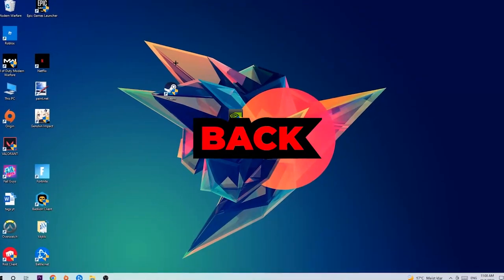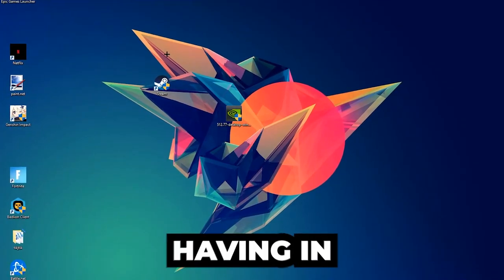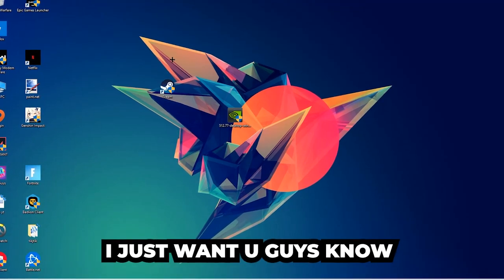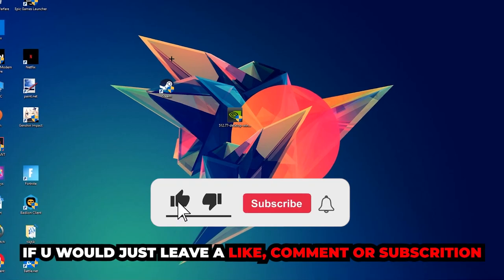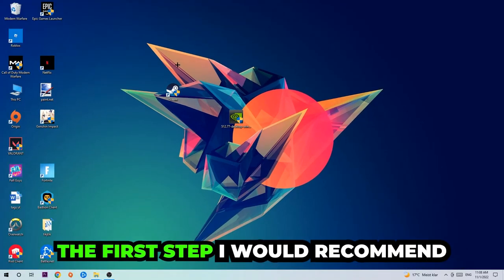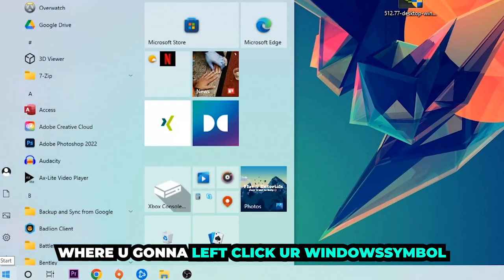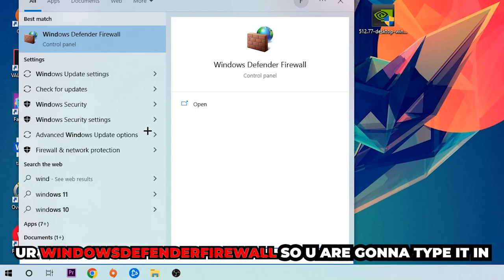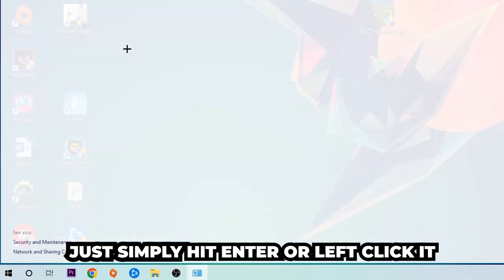Final Fantasy 14 – How to Fix Black Screen & Stuck on Loading Screen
Final Fantasy 14 black screen on startup,
Final Fantasy 14 black screen,
Final Fantasy 14 black screen on launch,
Final Fantasy 14 black screen fix,
how to fix black screen Final Fantasy 14 2,
how to fix black screen Final Fantasy 14 ps4,
how to fix black screen Final Fantasy 14 ps5,
how to fix black screen Final Fantasy 14 xbox,
how to fix black screen Final Fantasy 14 pc,
Final Fantasy 14 stuck on loading screen,
Final Fantasy 14 stuck on loading screen ps4,
Final Fantasy 14 stuck on loading screen pc,
Final Fantasy 14 stuck on loading screen fix,